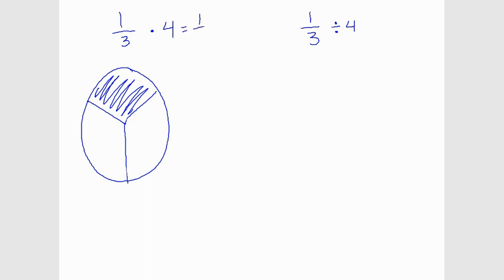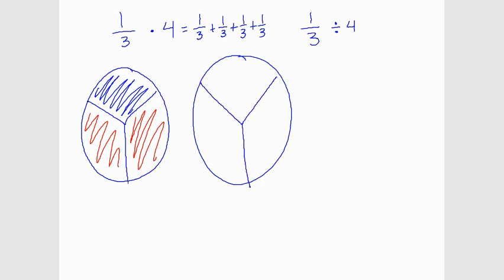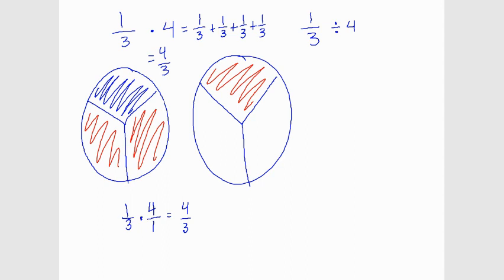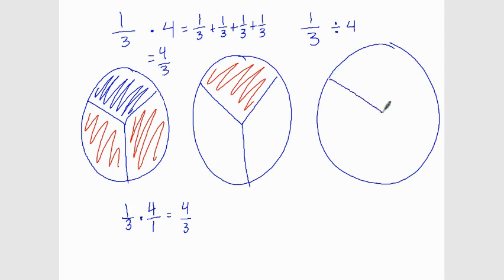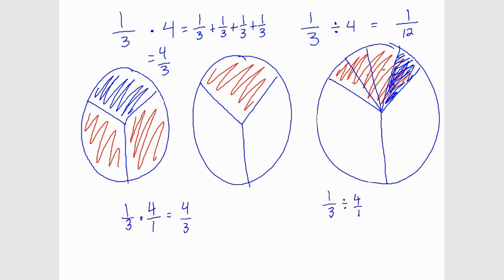The "Why" of Multiplying and Dividing Fractions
How do we multiply and divide fractions? Do we need a common denominator? In this video, I explain how to multiply and divide fractions.